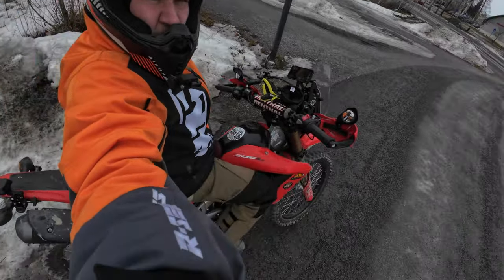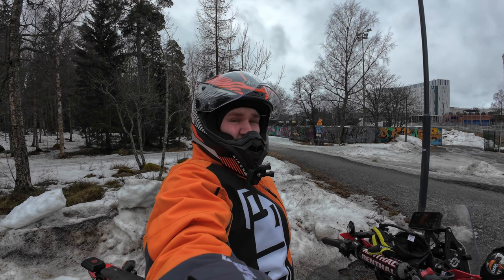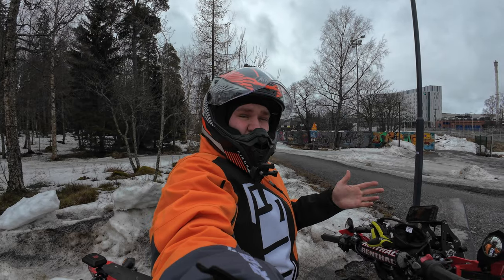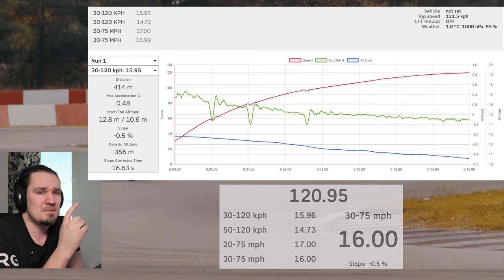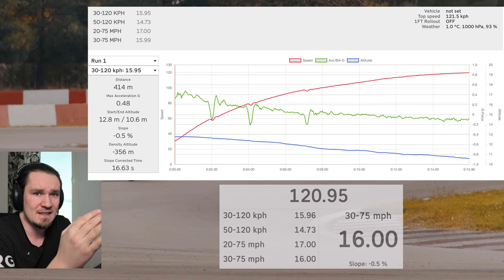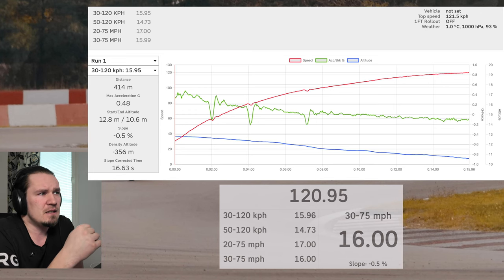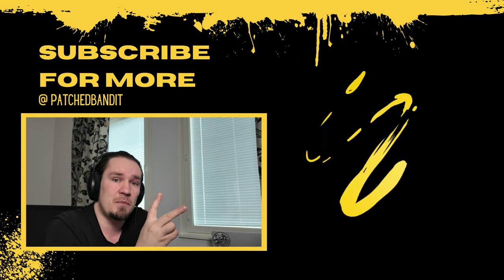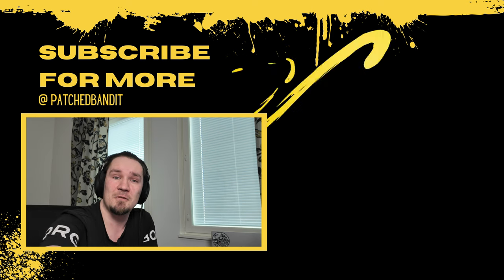Is Honda CRF300L TOO SLOW?! Part 2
Welcome to ultimate motorcycle performance testing series! In these videos, we put various motorcycles through acceleration tests to determine their 30 to 120 kmh and 20 to 75 mph times. Watch as we break down the specs, analyze the results, and crown the champions of speed. Perfect for gearheads, bikers, and speed lovers alike.

Part 2 was necessary as I was not staying at the optimal power band of the stock CRF300L in the first episodes. The best run didn't improve massively but the averages are a couple of SECONDS faster on this test. The stock bike definitely works more optimally staying at max 9000rpm.

⭐️ Membership perks:
⭐️ ▸ Early access to new videos
⭐️ ▸ Loyalty badges